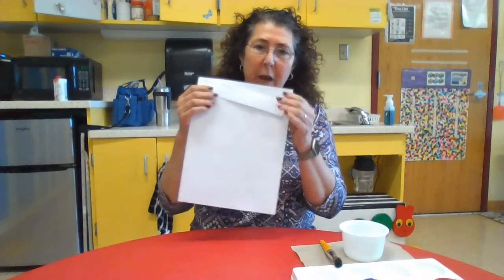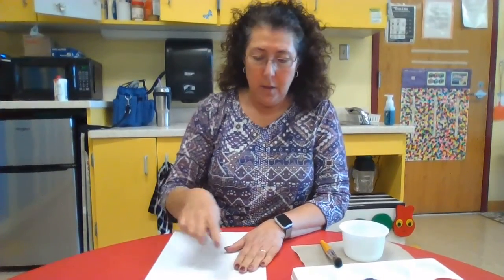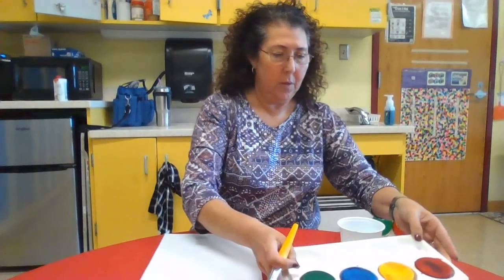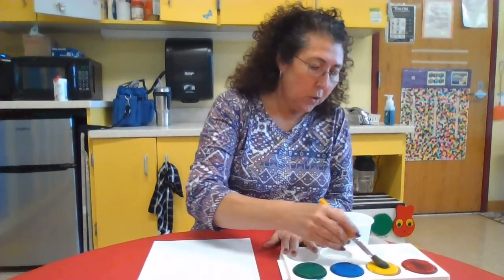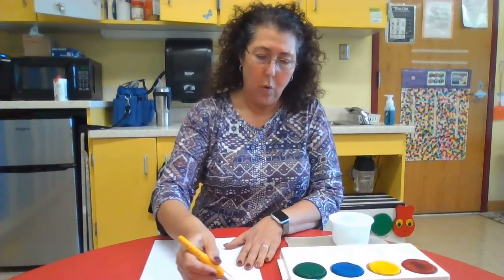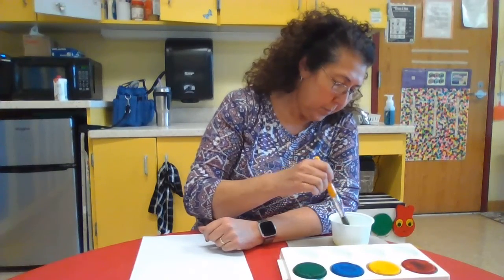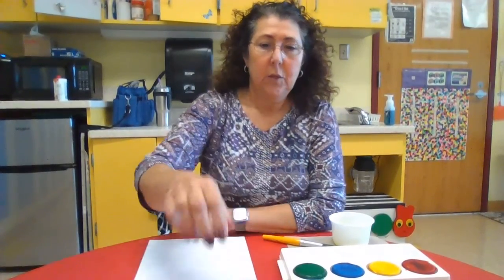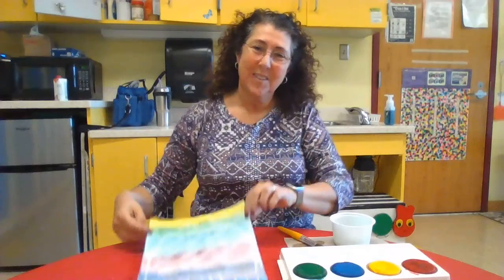Mystery Painting Seesaw art